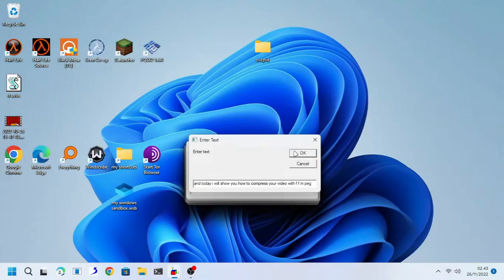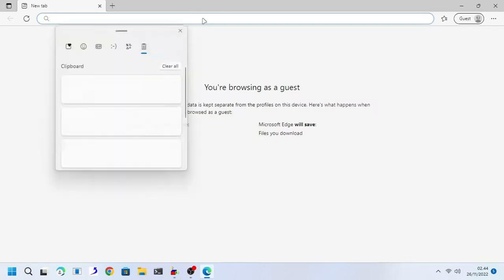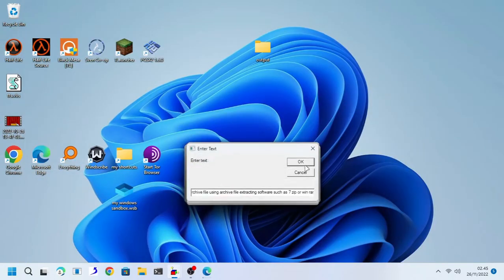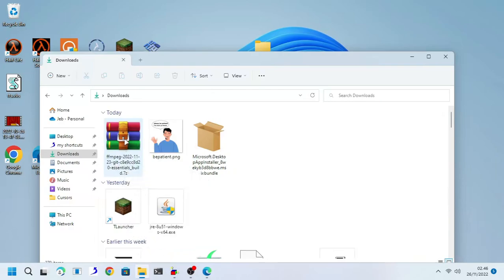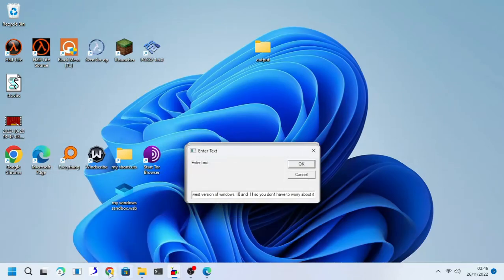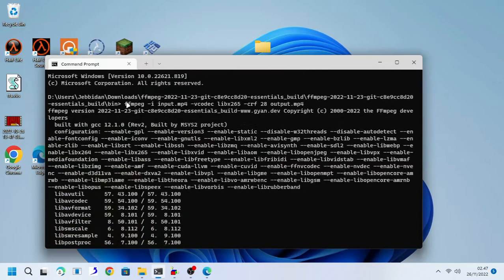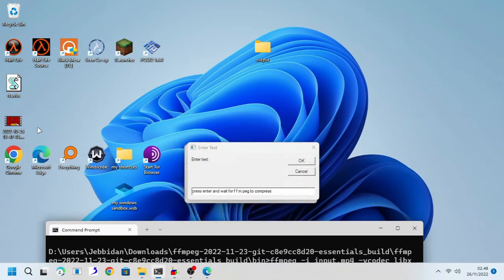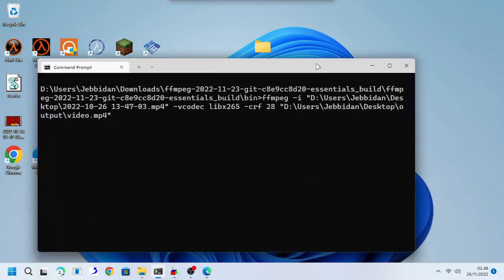how to compress your video using ffmpeg the easiest way!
list of my created websites: jebbidan.webflow.io

the command: ffmpeg -i input.mp4 -vcodec libx265 -crf 28 output.mp4